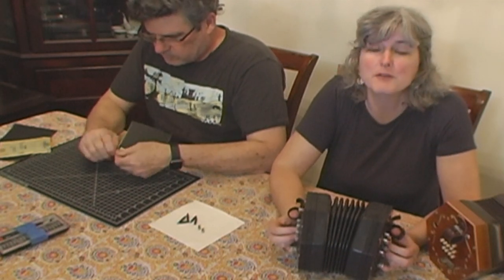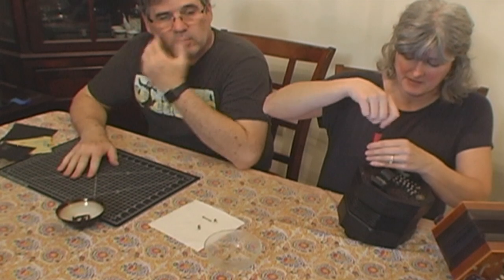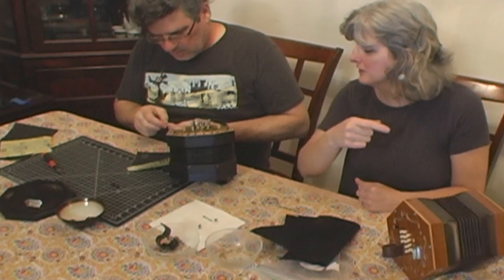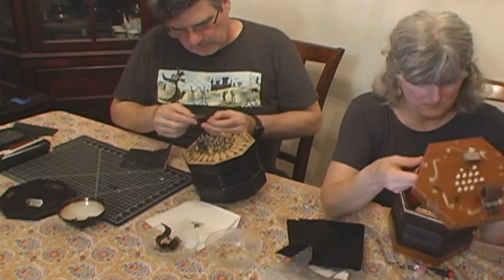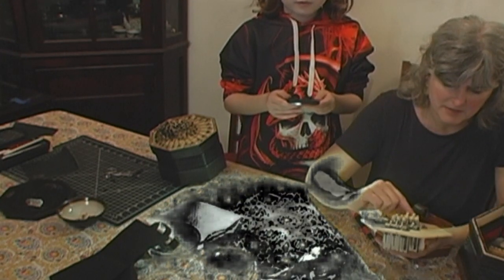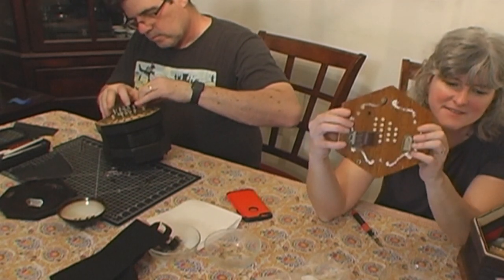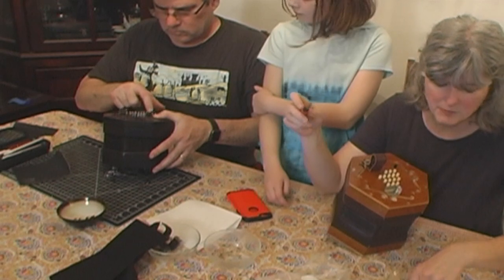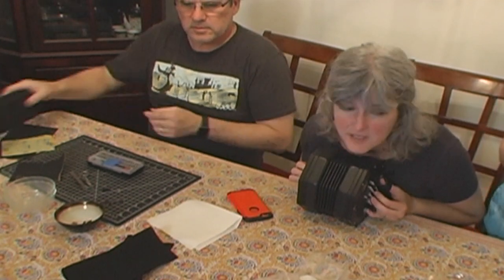Thursday Thing Ep. 1: We Fix Two Concertinas!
May 28, 2020... It's the very first Thursday Thing! In their livestream debut, our intrepid heroes Darcy and Glenn attempt to repair not ONE but TWO different concertinas. So many buttons! So many... dangly parts! Will they complete their task with their sanity intact? Will their daughter Lizzy smack Glenn for telling a tasteless joke? Watch to find out!